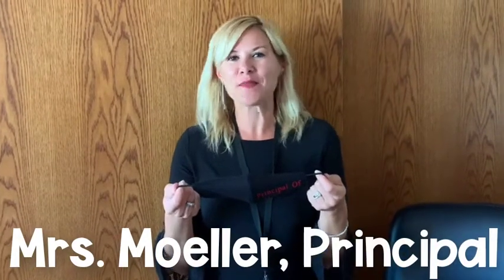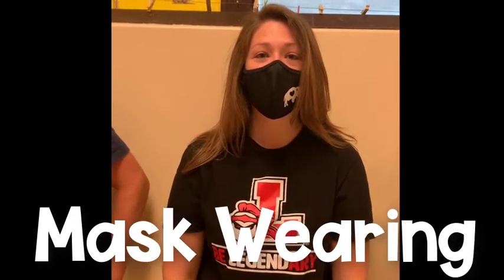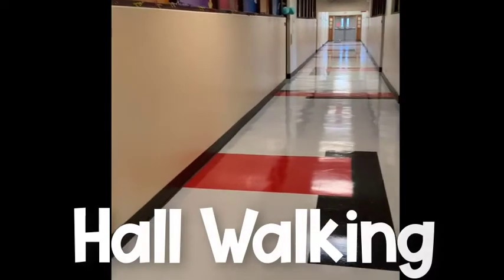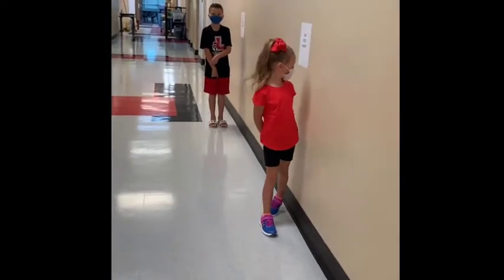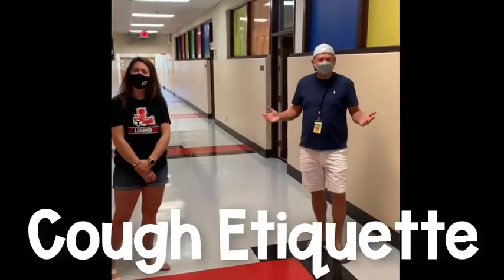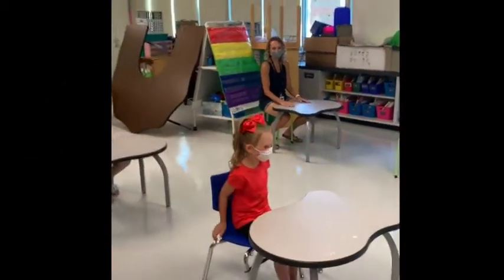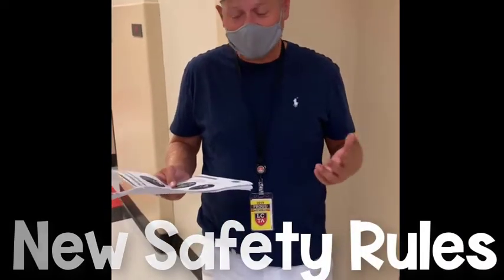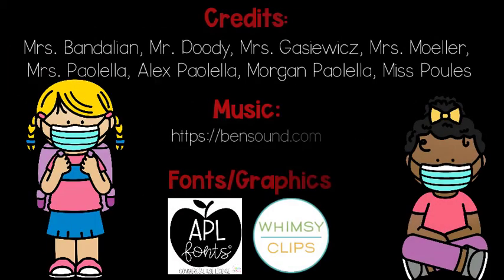Hillview Elementary School Safety Measures 2020 (New)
This video was made to teach the students of Hillview Elementary School about the new measures that will be in place this fall.